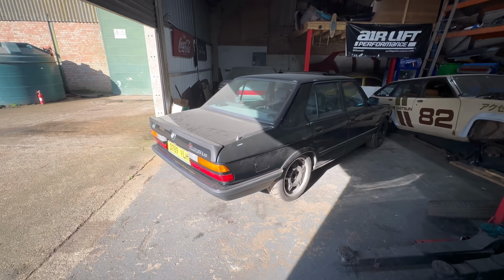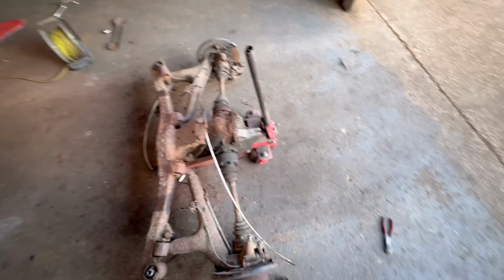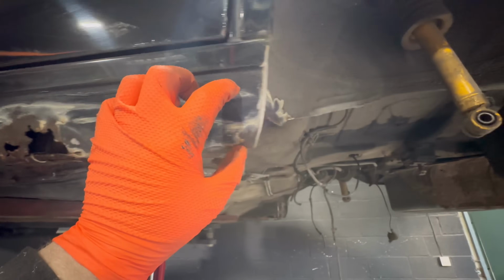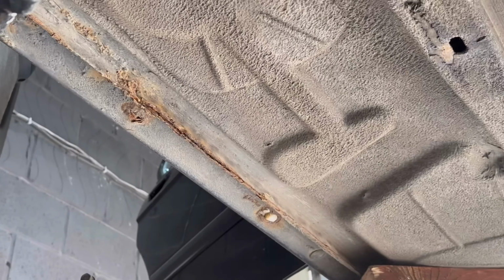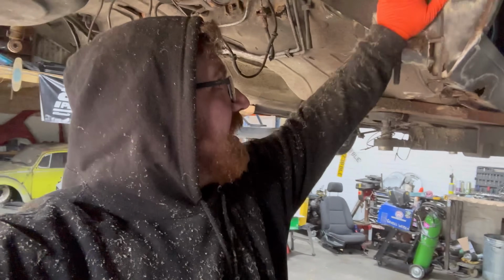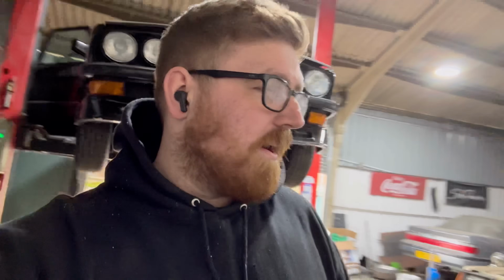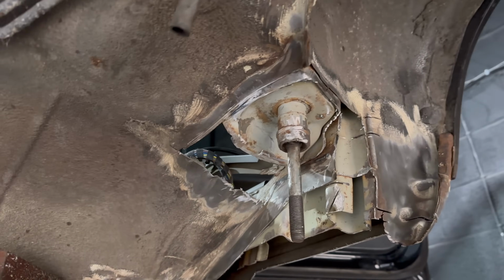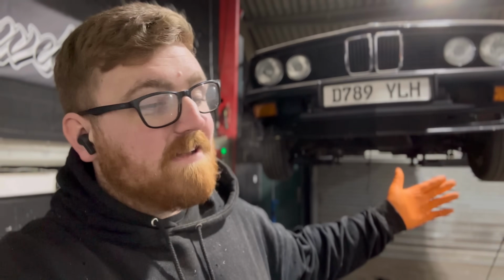HOW BAD REALLY IS TAYLORS E28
Getting Taylor Hetherinton’s BMW E28 and finding out there’s simply nothing left of it after further inspection, With no option but the restore it, i made a start.

Sierra Barn find tickets!

Gresswells meet! Sierra live draw!